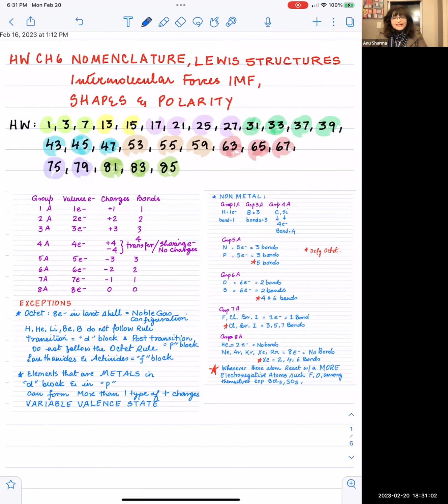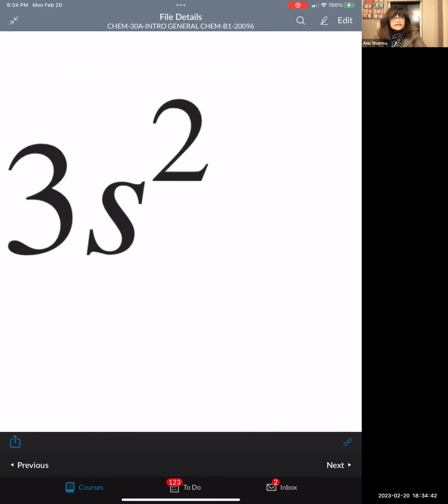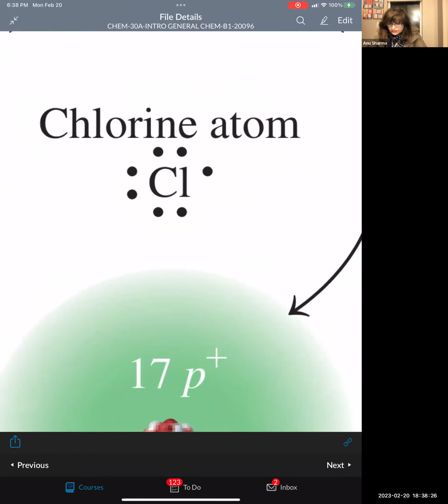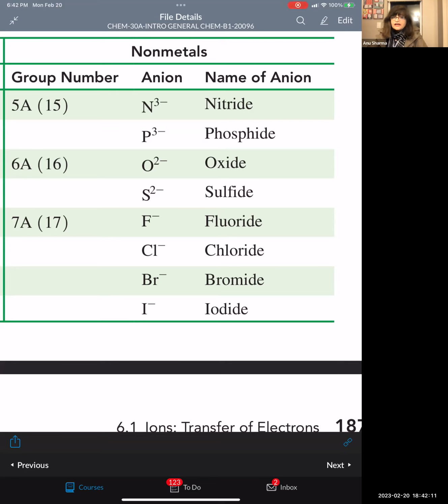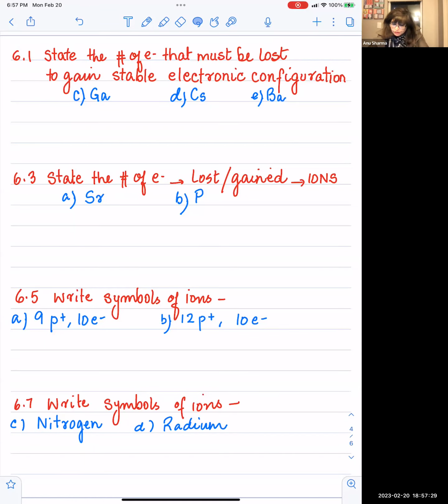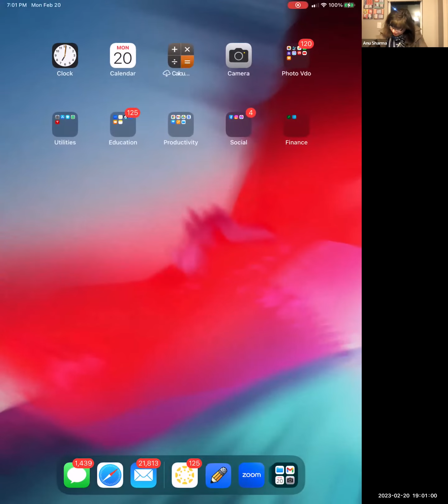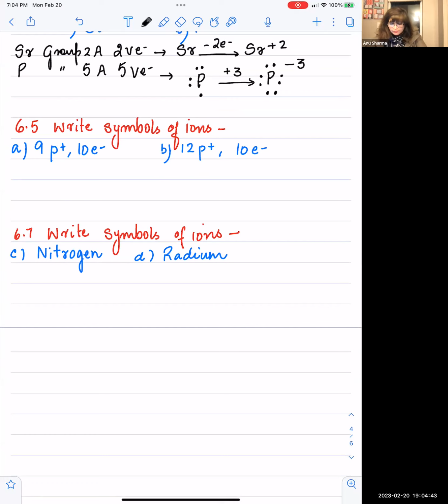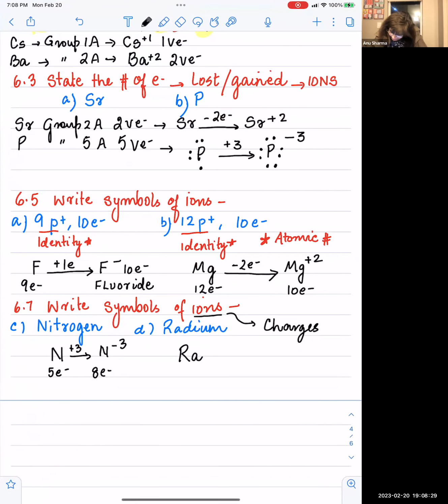How to solve Ch 6 HW - Charges & Ions Problems (GOB)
GOB - Ch 6 Ionic & Molecular Compounds  HW Q 1,3,5, 7
How to determine charges on atoms